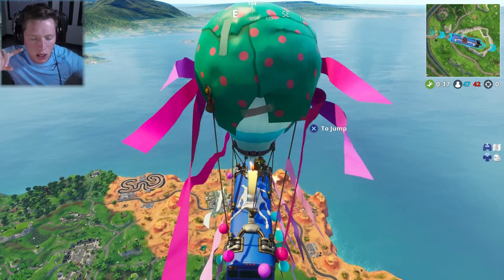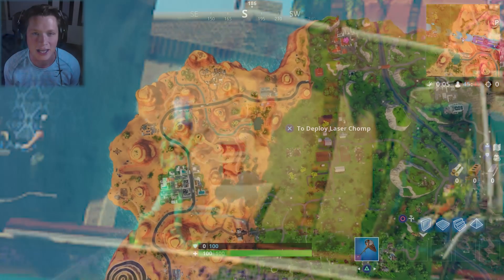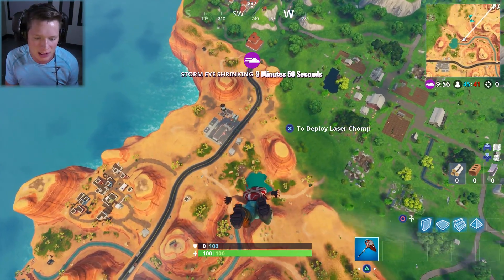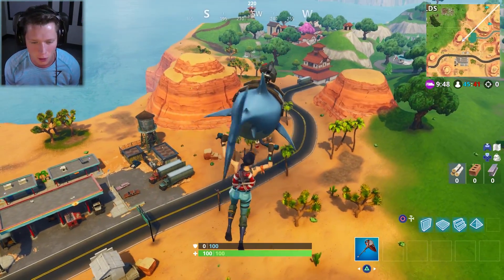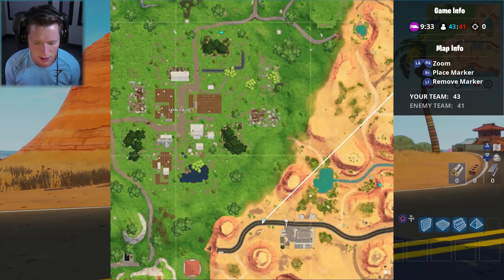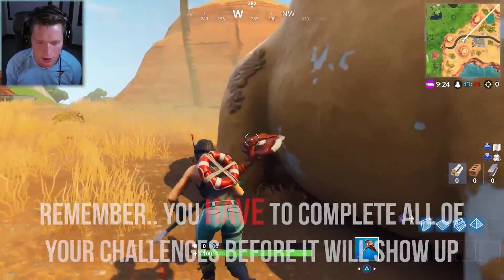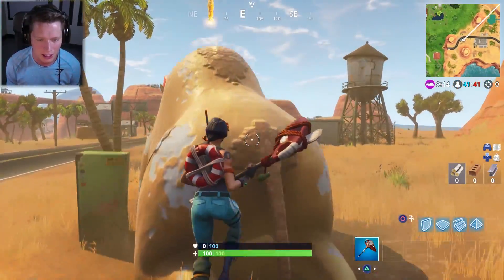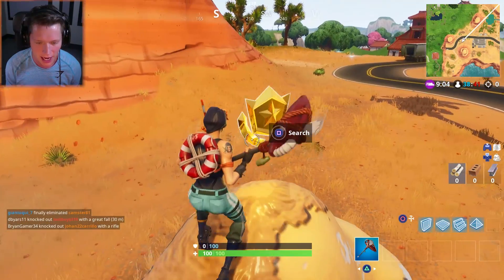FREE Battle Star Location - Fortnite Week 4 Season 5